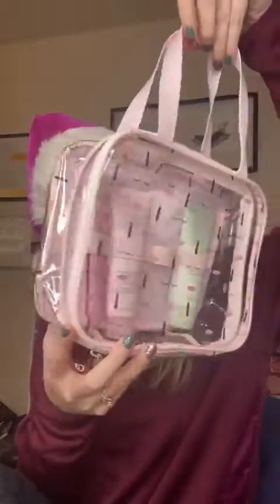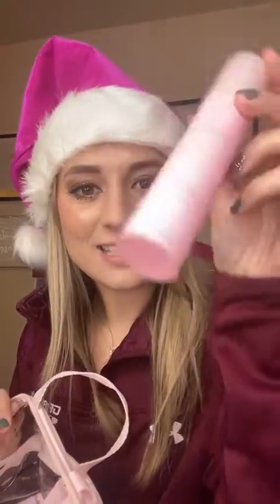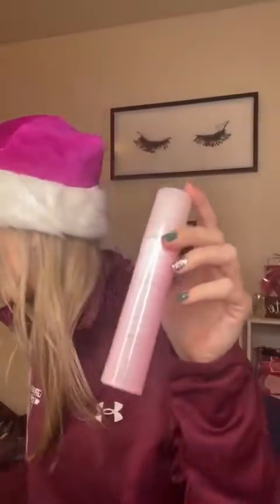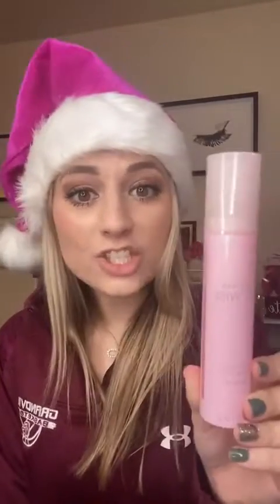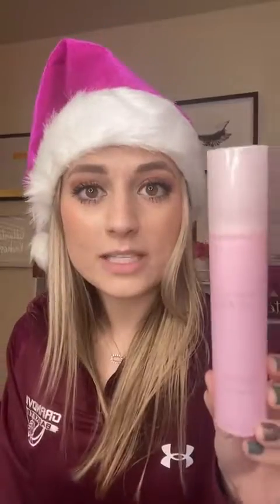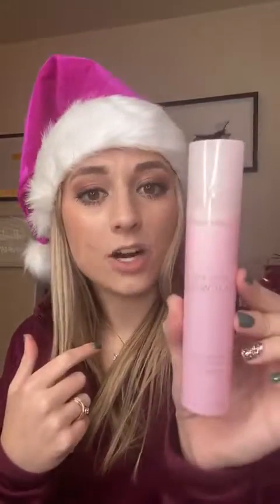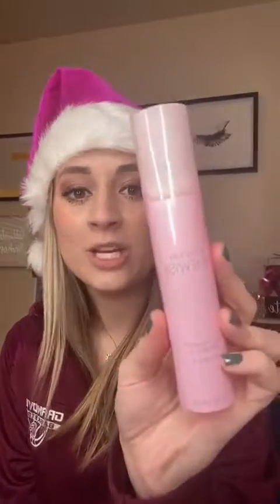DAY 4 OF GIFTING!!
Day 4 of 12 days of gifting!
• serum c + e $58
Place a qualifying order ($50) with me Dec 1-12 to receive the gift with purchase of your choice! *Must not have another mk gal 🛍